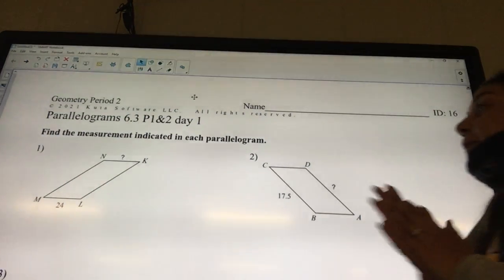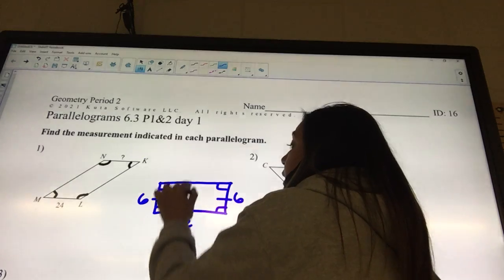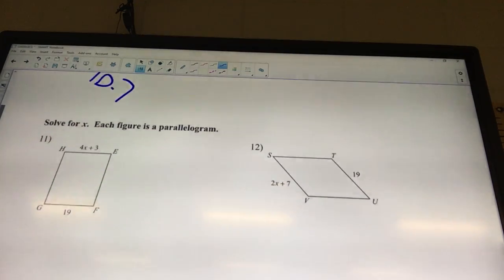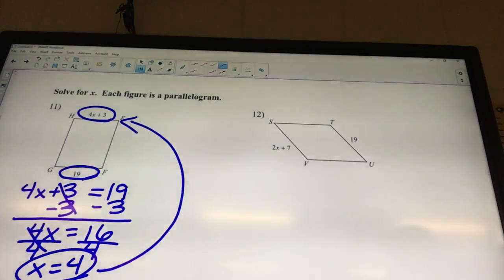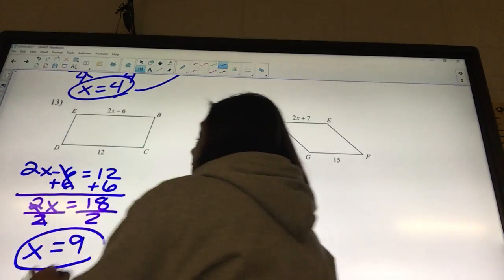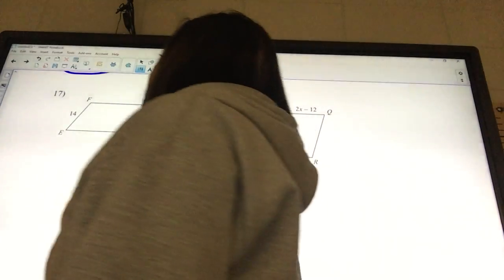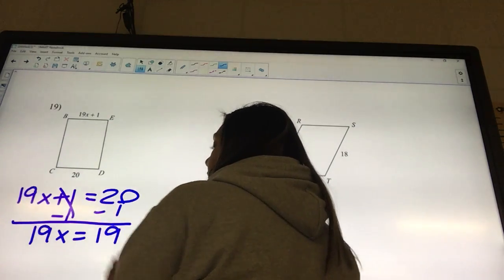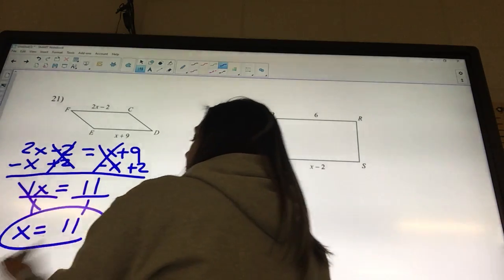Parallelogram 6.3 p1 &2 day 1